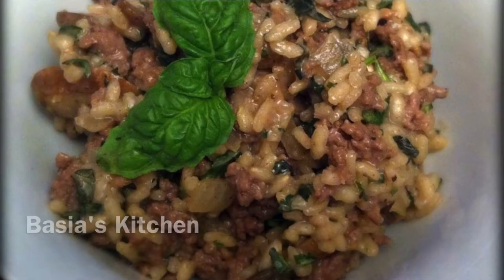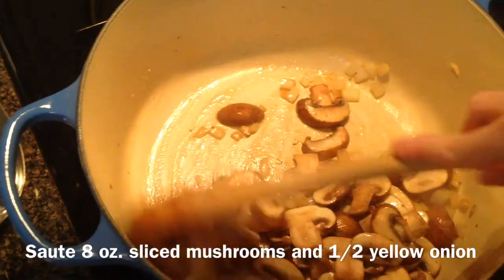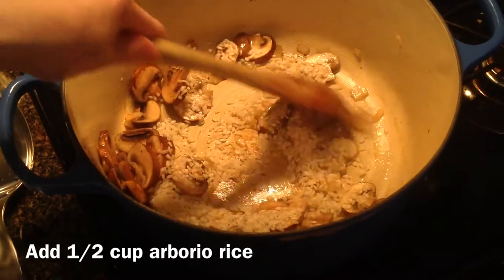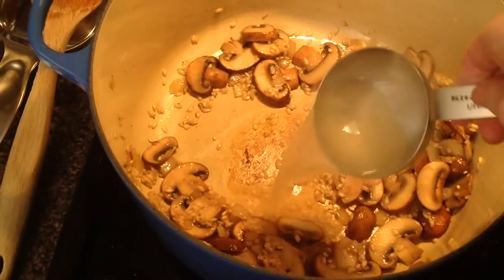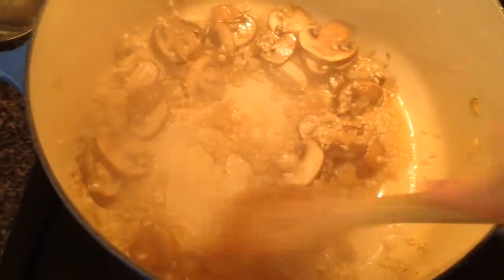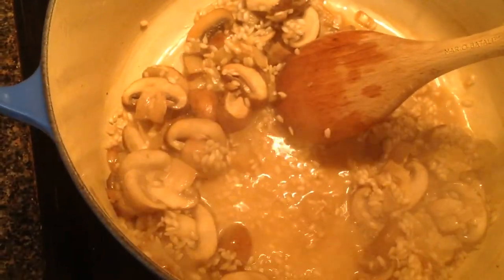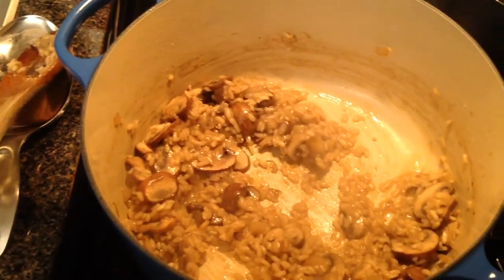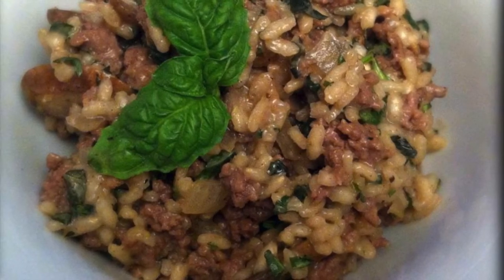Mushroom Risotto a/k/a Ryz z Grzybami -- VEDA Day 2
Mushroom Risotto, or Ryz z Grzybami, makes for a great all-in-one dinner, combining starch, veggies and protein in one delicious bowl of comfort food! You can cut down on fat and calories by replacing the broth with water and the butter with oil. For more details on this recipe and others, please

Basia's Kitchen will be participating in VEDA 2014. Each day in April there will be a new video posted, highlighting a delicious recipe and/or exploring more of the Polish language. During the course of these next 30 days, you are encouraged to share your own videos for the VEDA 2014 challenge. You don't have to know exactly what you want to do; the most important thing is to start!

Basia's Kitchen is a personal blog documenting the process of learning Polish through the universal language of food. It's a fun yet educational journey, and you won't be able to resist trying out some of my recipes in your own kitchen!